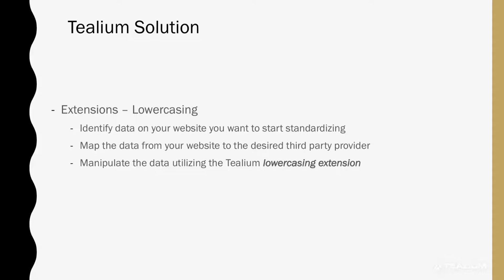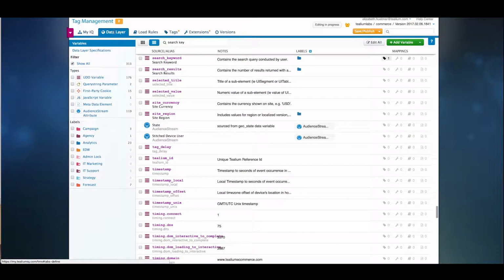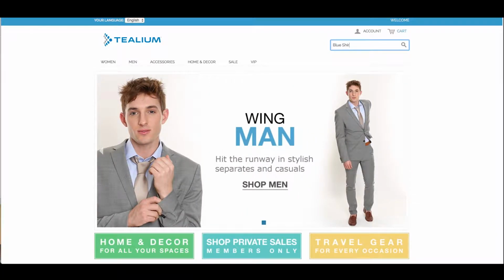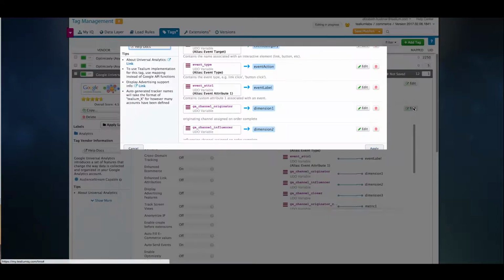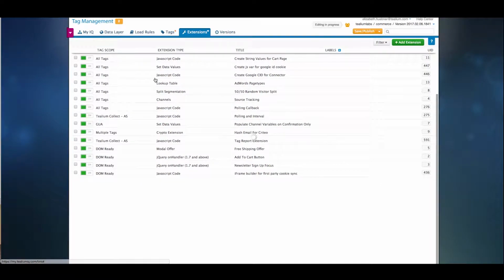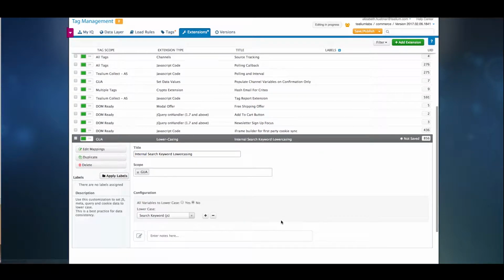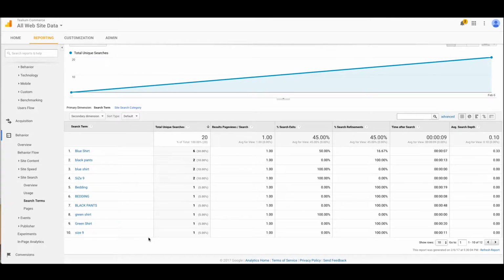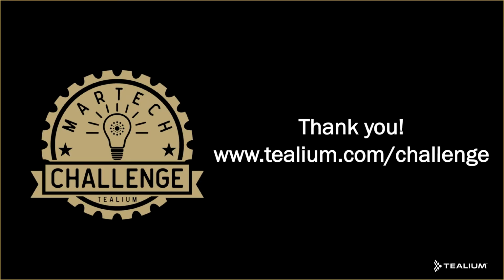Lowercasing Search Queries in Analytics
Data is an organization's most valuable asset, but it's only good as its' quality. Senior Solutions Consultant, Elizabeth Marshall, shows nontechnical users how to lowercase search keywords before sending to Google Analytics.